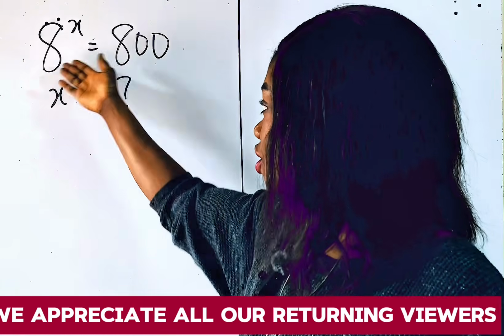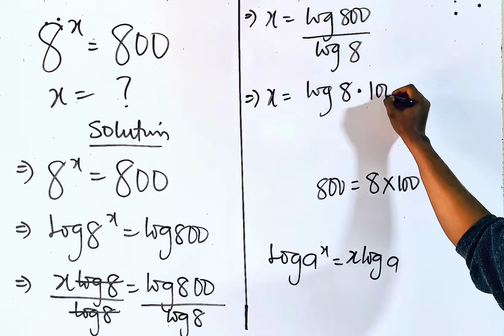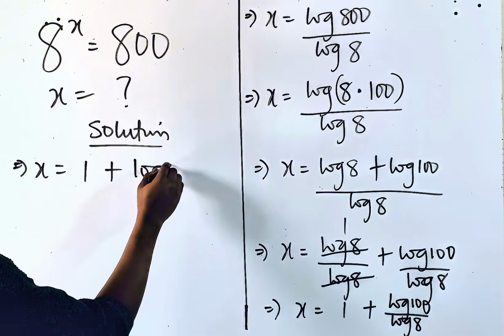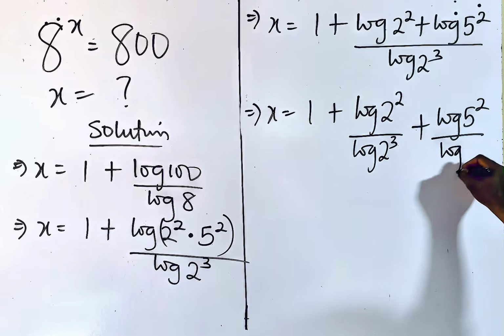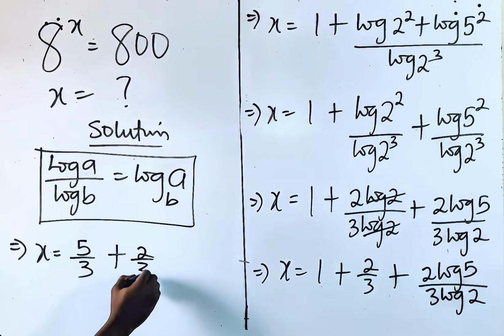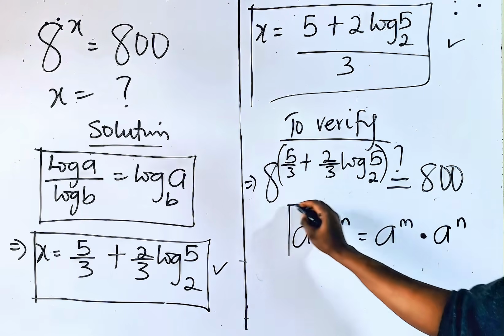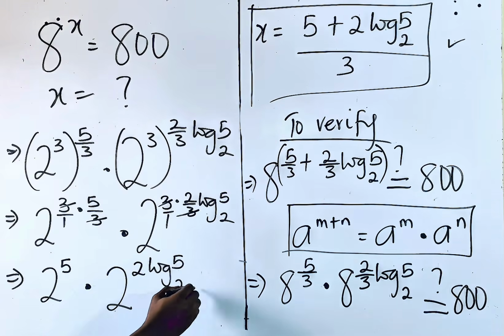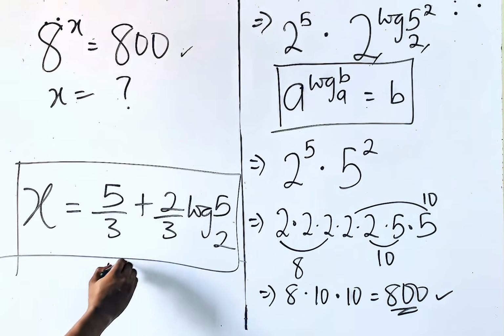Germany | A very nice math olympiad algebra problem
Join us as we unravel the algebraic mystery behind this tricky expression:
👉 8^x = 800

Think it’s just another algebra question? Think again! Watch as we:
✅ Use the Algebraic Identities
✅ Solve with the quadratic formula — and even verify our solution

Don’t forget to:
LIKE US 👍

WAEC
wjec
Edexcel Maths
JAMB
gcse maths
UTME
a-level further
alevel Maths
edexcel Maths
maths revision
GCE
IGCS Maths
GCE Maths
NECO
jamb
Algebra
College algebra
Math Olympiad
polynomial equations